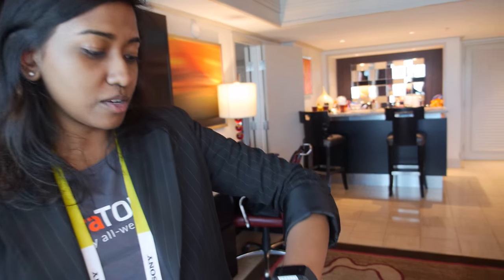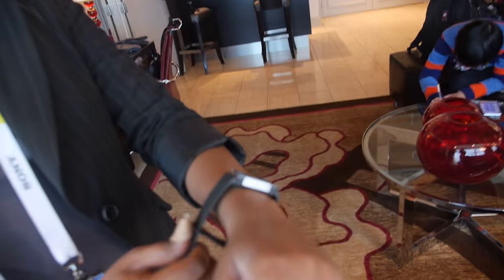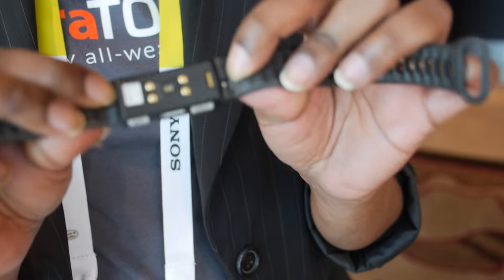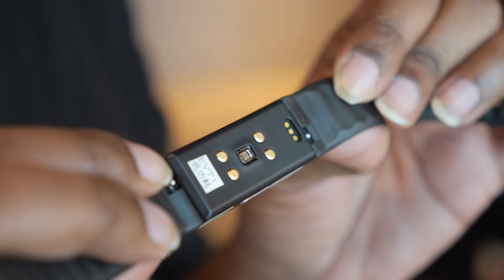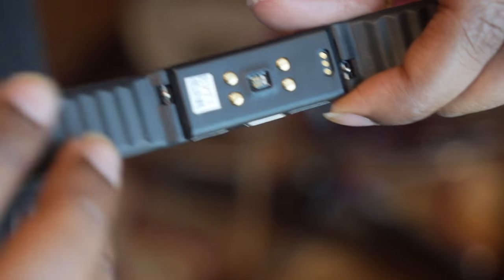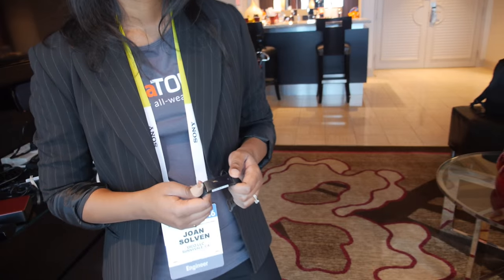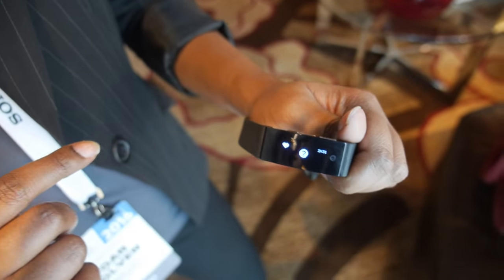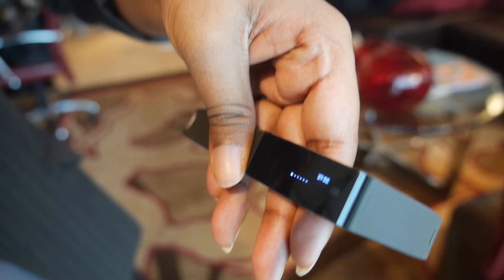HiCling clingband uses UICO Duratouch wristSENSE to detect when it's being used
Duratouch Wristsense allows wearables to detect if the wearable is being worn or not. Going through the plastics, it allows to reliably know if the smartwatch or the sports band is being worn, which can then allow the device's software to turn off other sensors such as heartrate, tracking, when it's not being worn by the user.